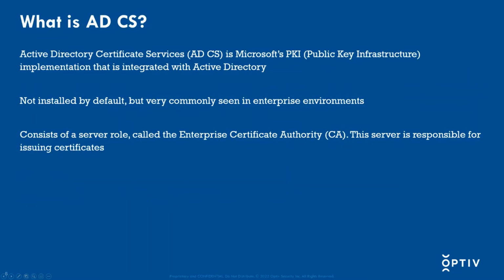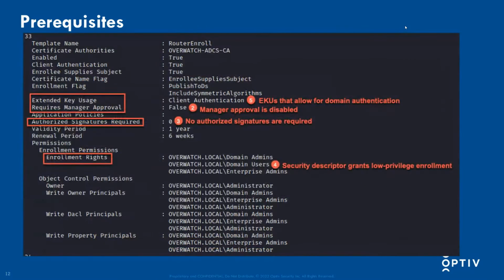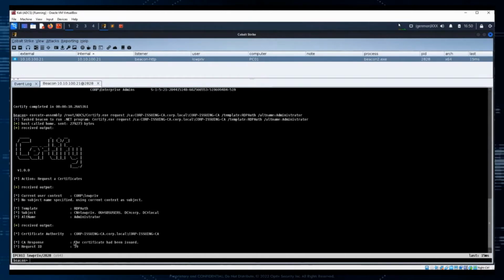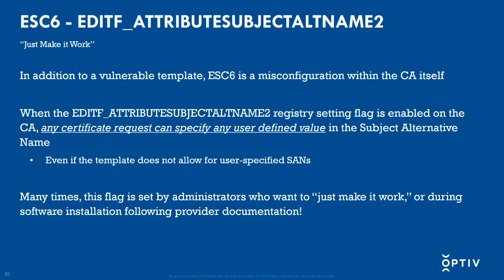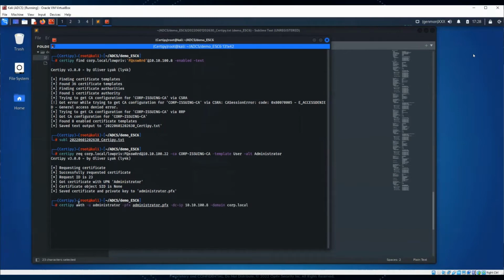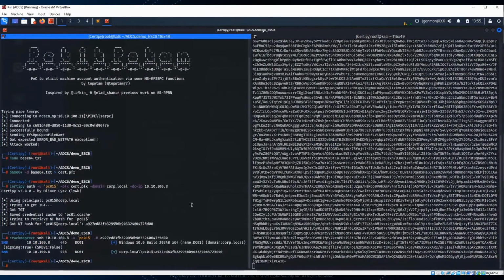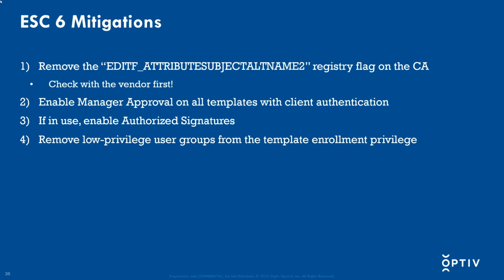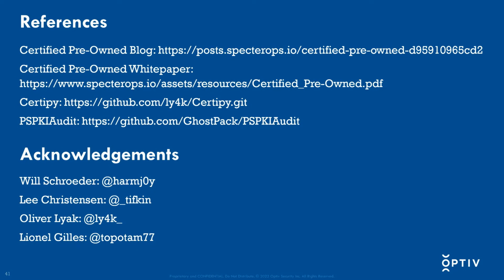Source Zero Con 2022: Certified Priv Esc as a Service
Active Directory presents one of the largest attack surfaces within an enterprise network when configured improperly. In this talk, we will describe newly documented vulnerabilities within Active Directory Certificate Services (AD CS) brought to light recently by SpectreOps. We will be discussing the most prevalent misconfigurations in this service that Optiv has observed in enterprise environments. Attendants of this talk will take away a better understanding of AD CS, the risks it can pose to an organization, and current TTPs being used by attackers.